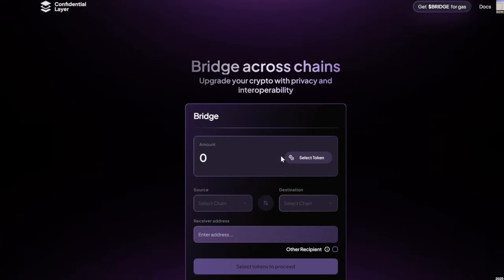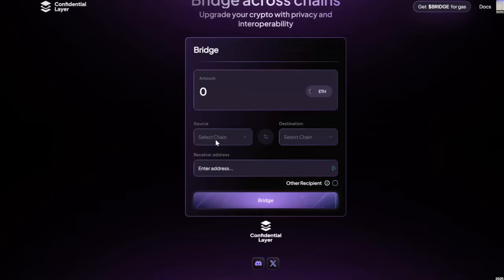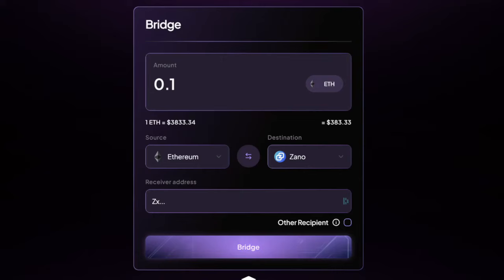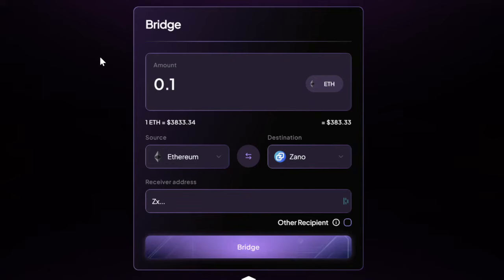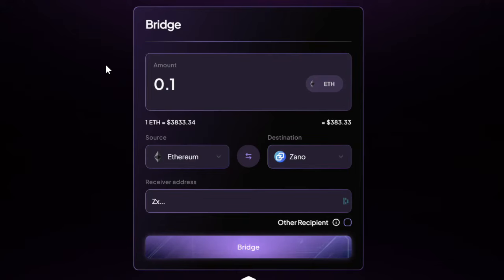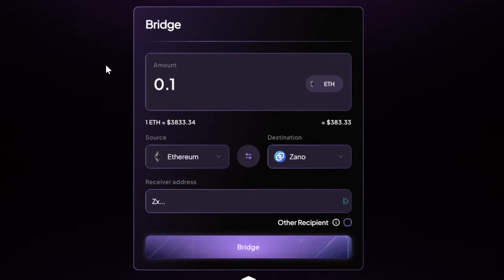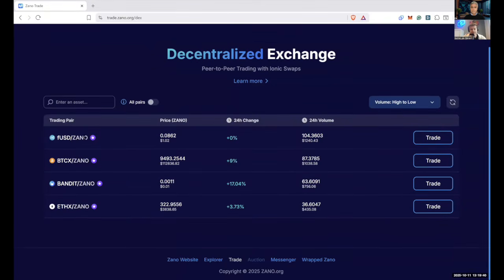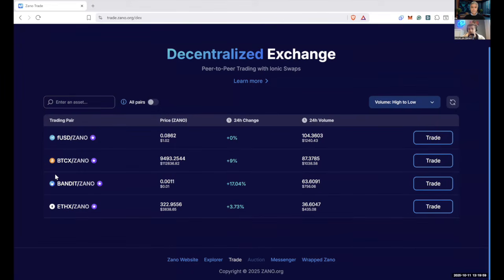HOW TO MAKE YOUR BITCOIN & ETHEREUM UNTRACEABLE WITH ZANO!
HOW TO MAKE YOUR BITCOIN & ETHEREUM UNTRACEABLE WITH ZANO WITH CONFIDENTIAL LAYER!

I have been vlogging since April 2017. I post most days.

Crypto Rich, Crypto Rich BTC, bitcoin privacy, ethereum anonymity, Zano blockchain, Zano privacy coin, how to make bitcoin untraceable, how to hide ethereum transactions, confidential layer crypto, Zano confidential assets, privacy freedom crypto, untraceable bitcoin and ethereum, Crypto freedom untraceable crypto, Zano untraceable transactions, ring signatures stealth addresses Zano, hybrid PoW PoS privacy blockchain, importance of privacy in crypto, censorship resistance cryptocurrency, decentralised anonymous finance, Zano ecosystem tutorial, bitcoin.com wallet Zano, Zano dApps and confidential assets, ethereum privacy layering with Zano, crypto privacy tutorial 2025, next-gen privacy coin Zano.